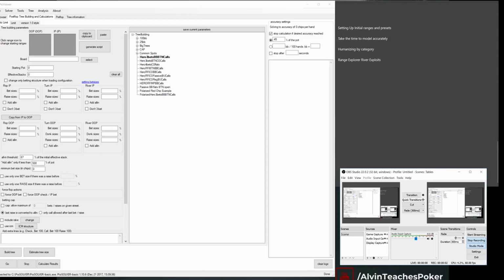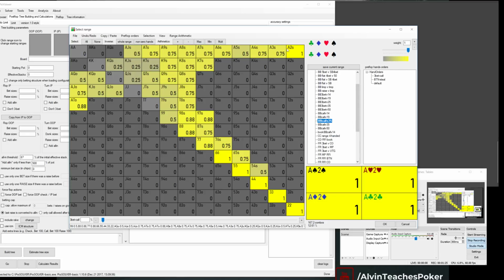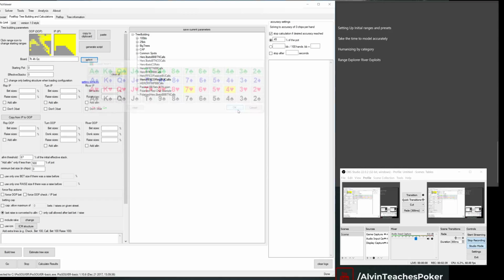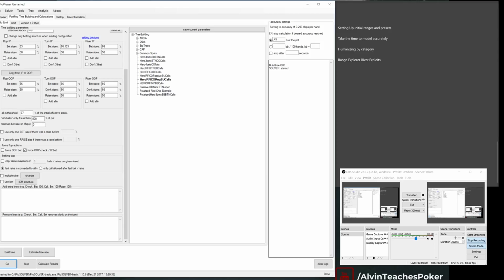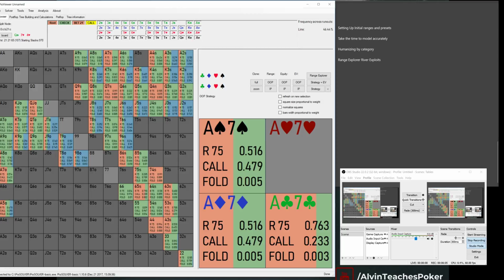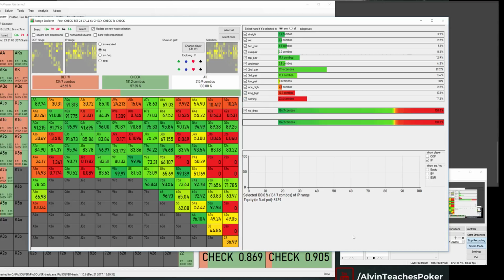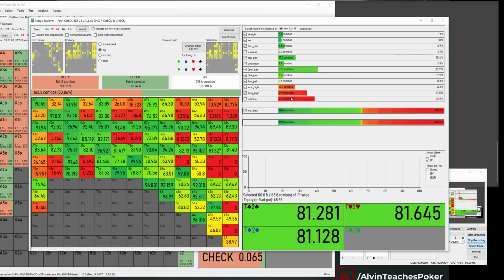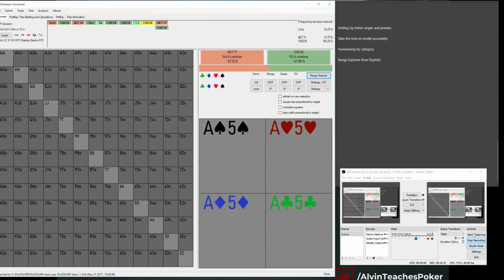Piosolver Tutorial: The Ultra-Basics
New to GTO and PioSolver? Here are some quick little gems to get your modeling career started. Plus, one leak almost all regulars have and a demonstration of how to use PIO to efficiently punish it.

Pardon my voice, I'm getting over a cold!

Want to learn more about how to play game theory optimal poker? Want to see how easily live poker can be crushed with a clear concept of GTO? My cash game course will help with both! Check out some preview lessons at: